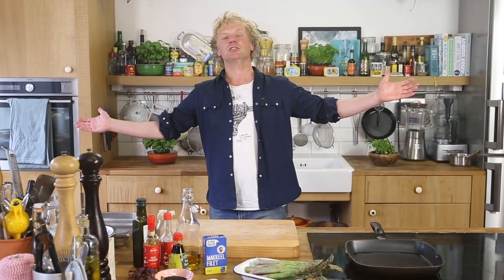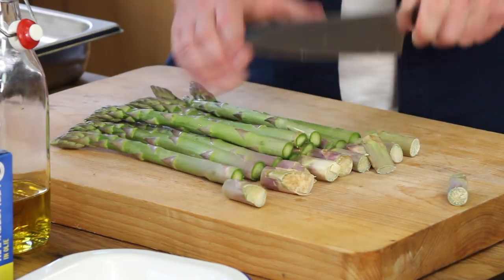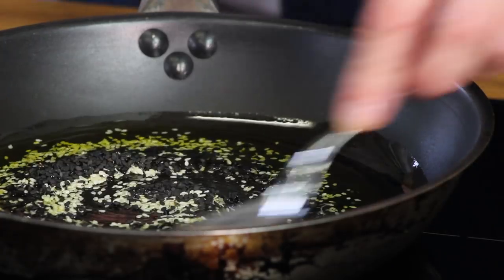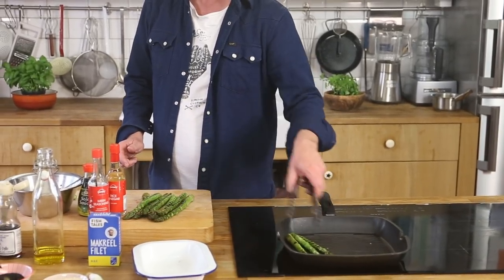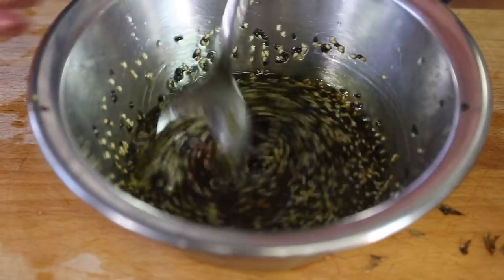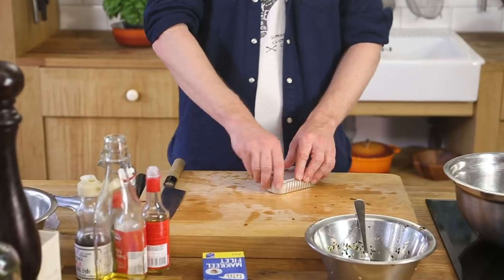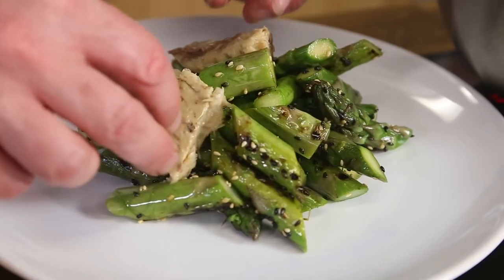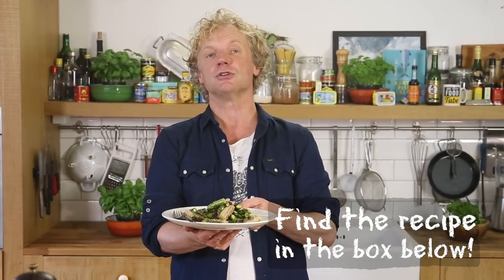Grilled Asparagus with Tinned MACKEREL | Bart van Olphen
This Fishy Friday I'm cooking with beautiful tinned mackerel! This amazing dish of green asparagus, mackerel and sesame vinaigrette is really easy to make, but it tastes very sophisticated. The mackerel is of course from a sustainable source. It has been caught near the Faroe Islands by good friend and Fish Tales fisherman Birgir. Have a great Friday!